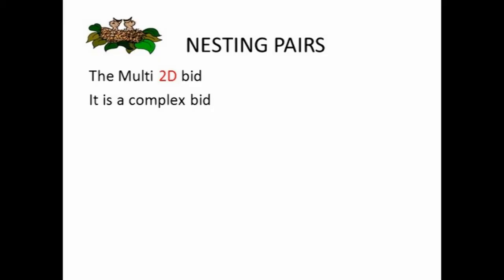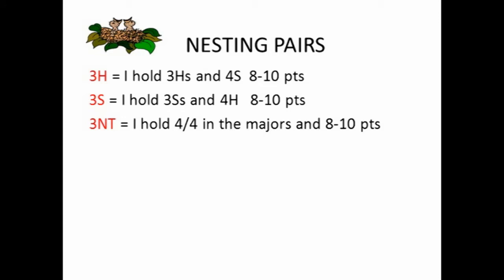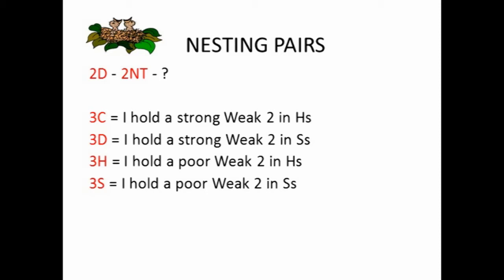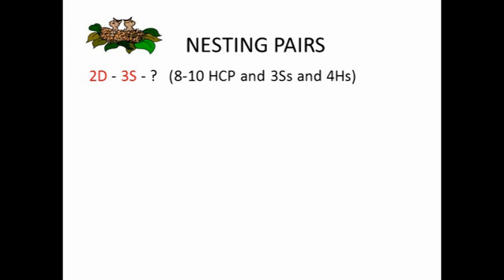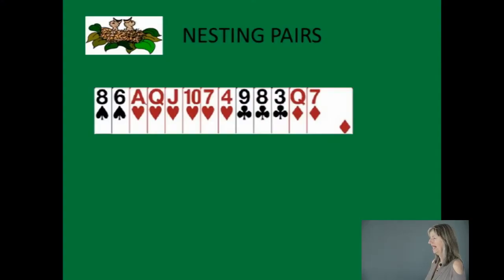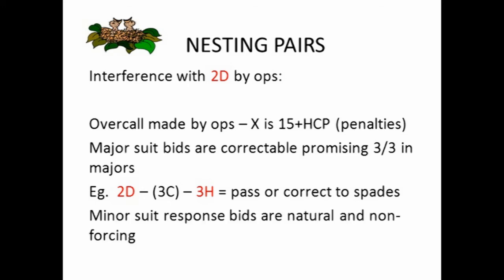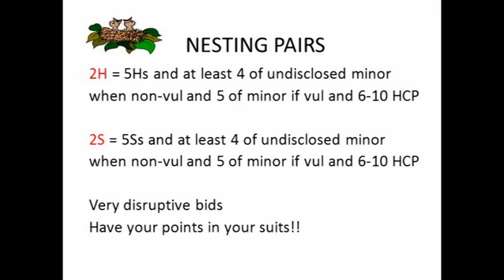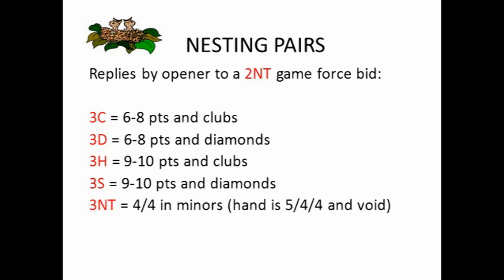Nesting Pairs 6 - Multi 2D and Muiderberg 2s